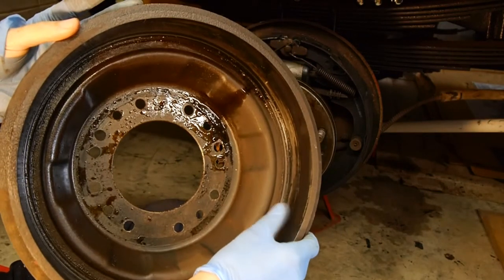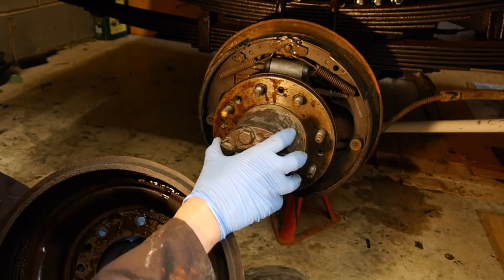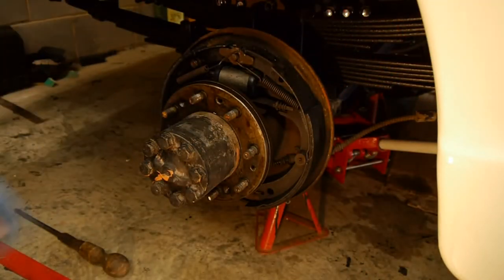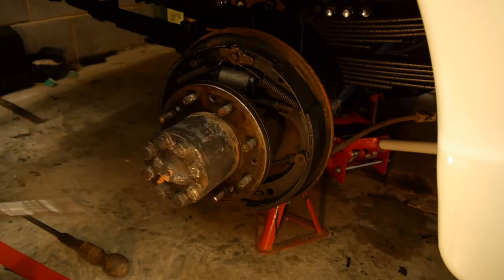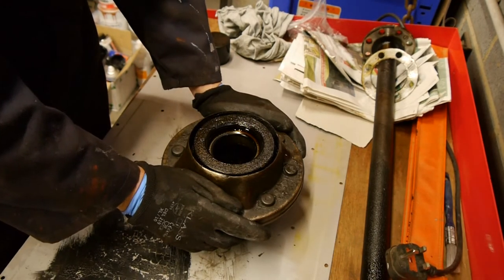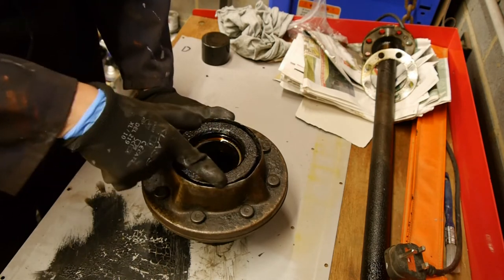Axle Oil Seal Chevy 3600 - Part 1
Part 1 of video showing the replacement of the axle oil seal on the Chevy 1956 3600 truck.